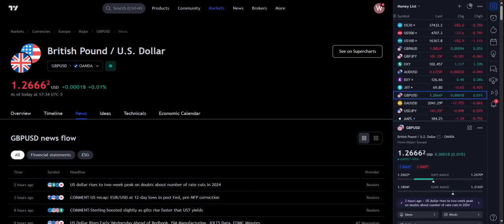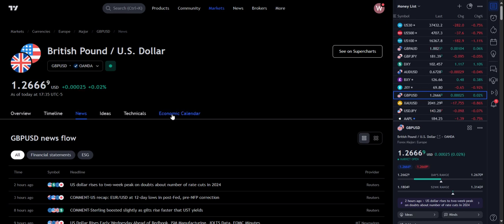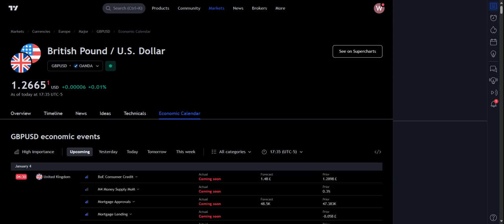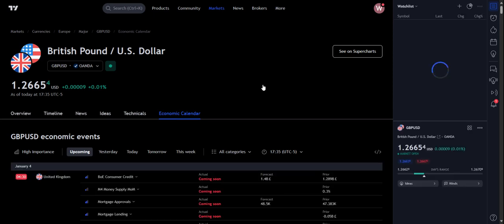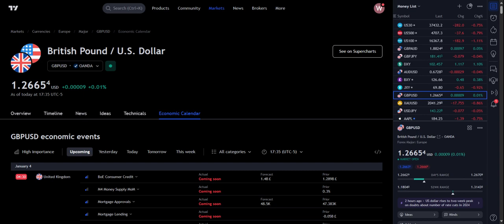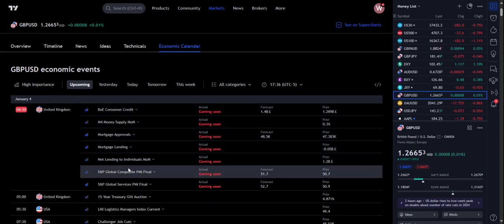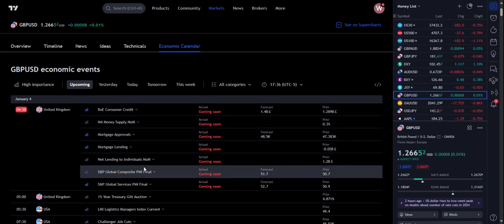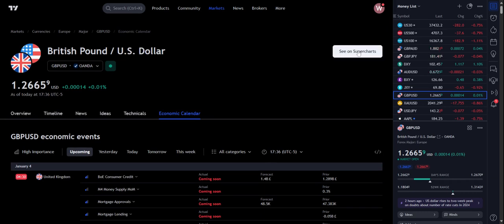Forex Free Course Understanding Price Movement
In this video, I discuss the factors that influence price movement in the forex market, with a focus on supply and demand. I also explain how news articles and the economic calendar can impact currency values. Additionally, I touch on technical analysis and the use of candlestick charts to predict price movement. If you're interested in learning more about trading forex or improving your understanding of fundamental and technical analysis, check out our course and mentorship at thevagrantradercollective.com or on Instagram at vagrantradingacademy or vagrantraderinsights.

Learn the most profitable skill and start making anywhere from $,4,000 to $6,000 per month

Individual results vary and no representation is made that you will or are likely to achieve profits or incur losses comparable to those that may be shown. You acknowledge and agree that no promise or guarantee of success or profitability has been made between you, and Vagrant Trader , Enaire Holdings LLC and/or Daryl Lane.

No representation is being made that any account will or is likely to achieve profit or losses similar to those depicted on the vagranttradercollective.com website.